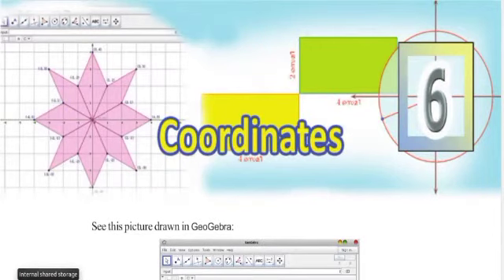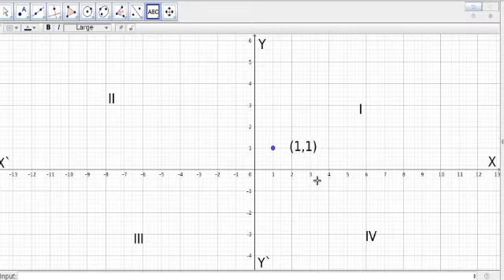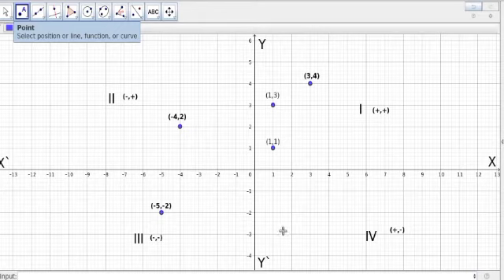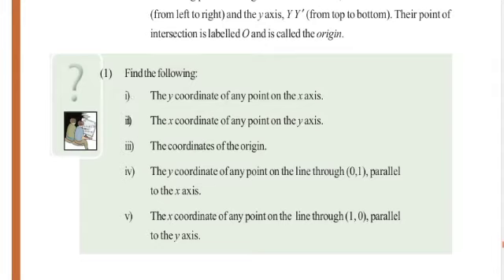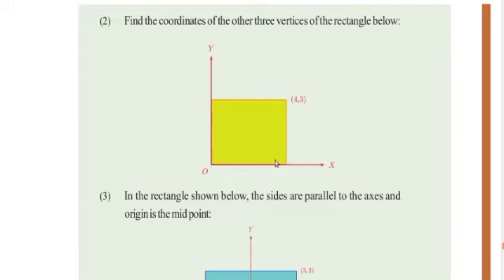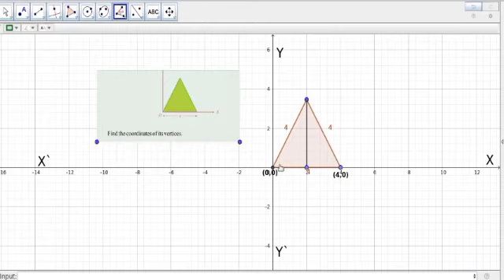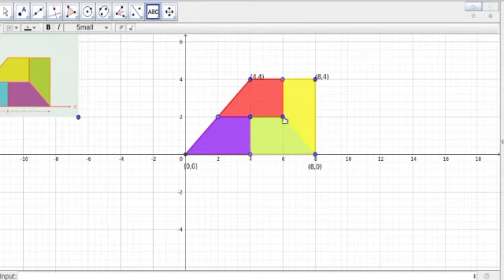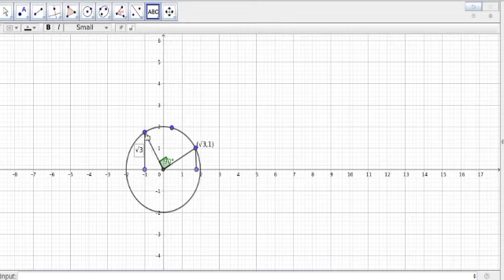Class 10 Mathematics Chapter 6 Coordinates Part 1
watch clearly and carefull ☺☺